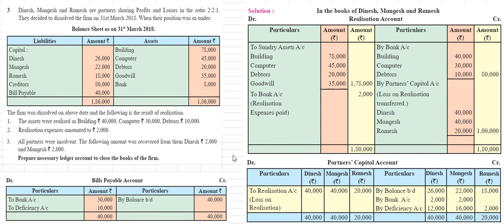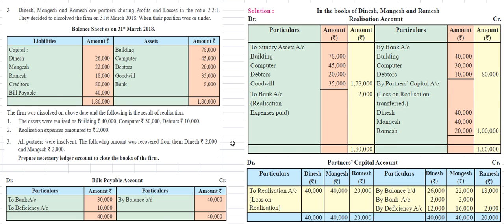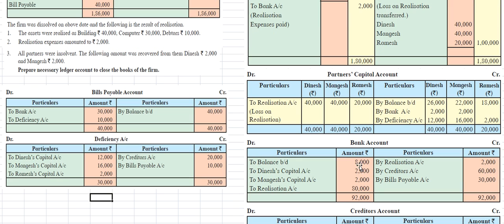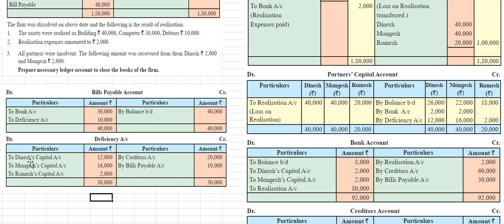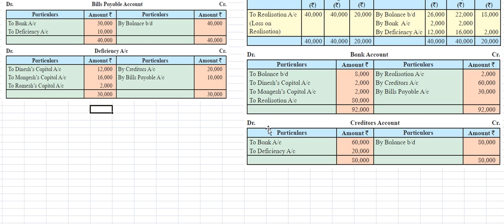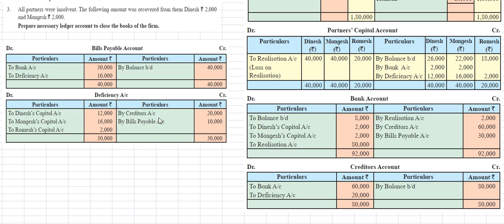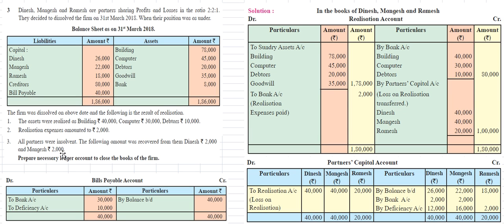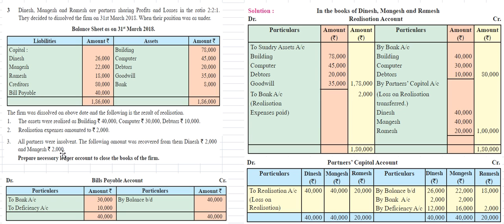V12 Chapter 6 Reconstitution of Partnership Dissolution of Partnership Firm When all Partners Insolv